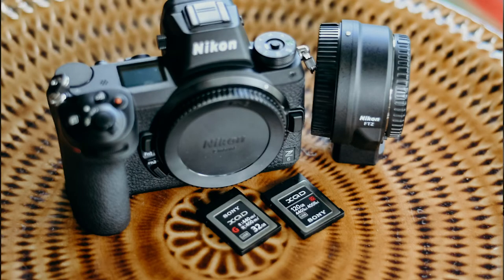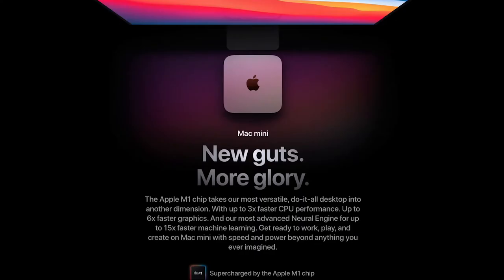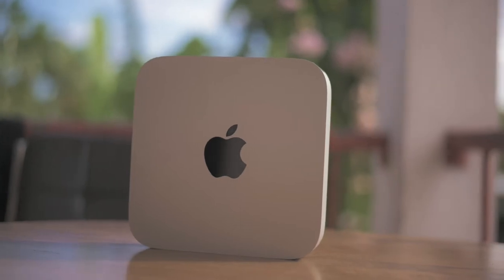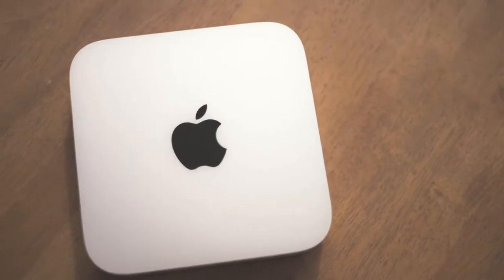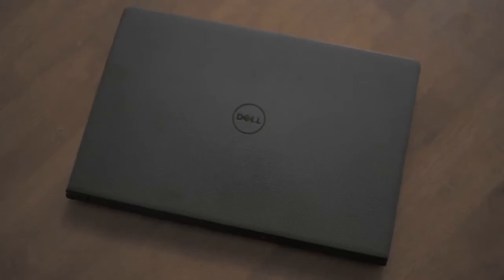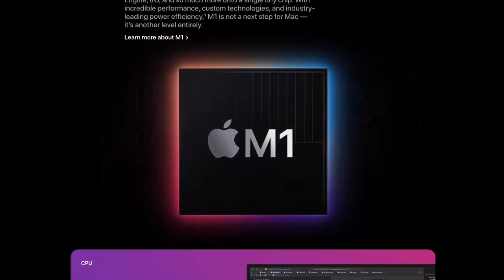M1 Mac Mini Review from a Premiere Pro and Lightroom User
This is a short video sharing my thoughts with Premiere Pro 2021 and Lightroom on the M1 Mac Mini.

A detailed review will be coming shortly.

Personal Instagram - @dandsome7